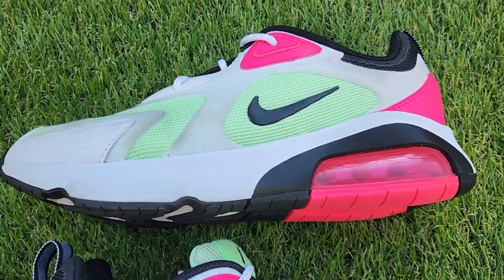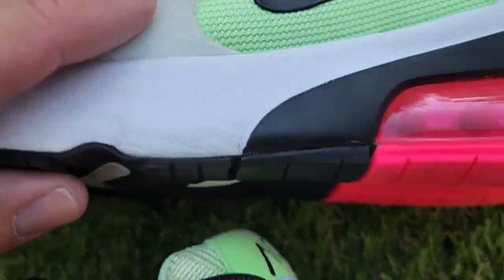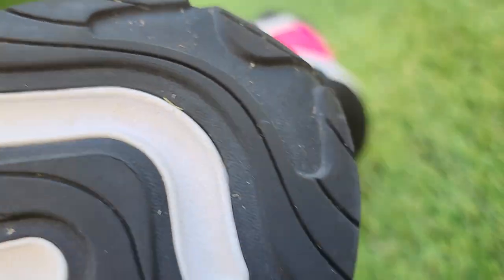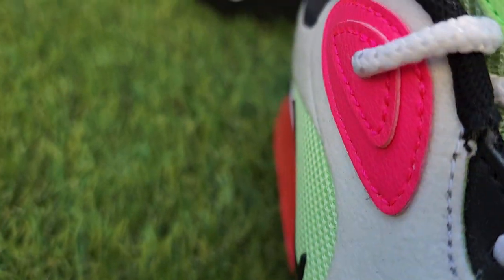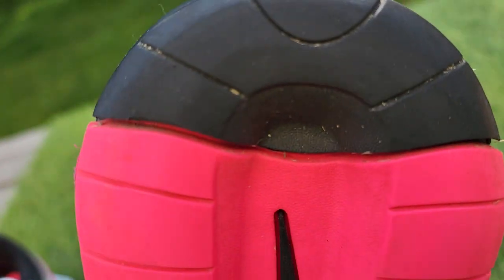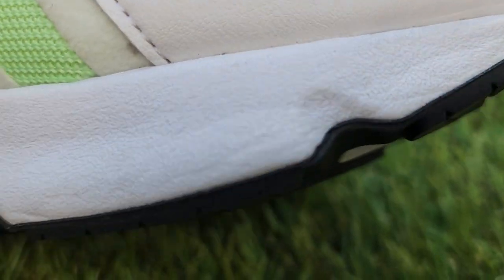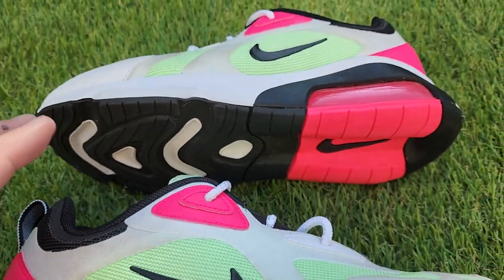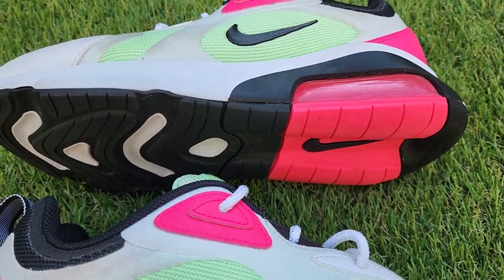Nike Air Max 200 Watermelon Size 7.5 (women's) Excellent Condition